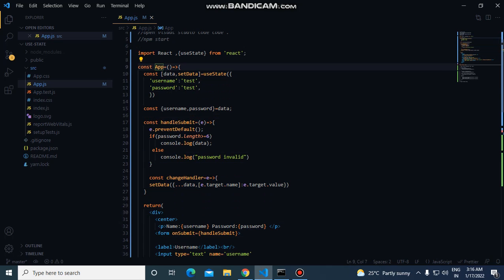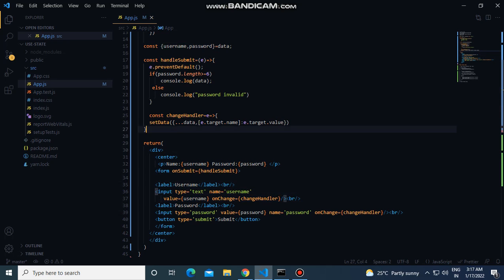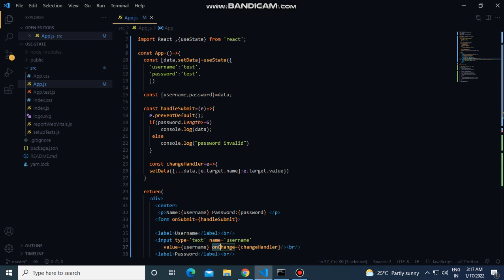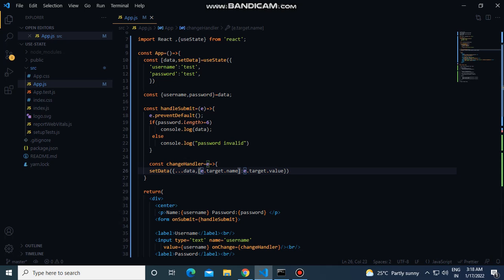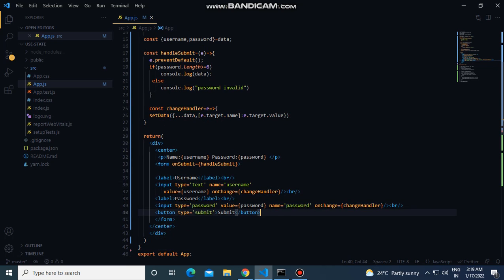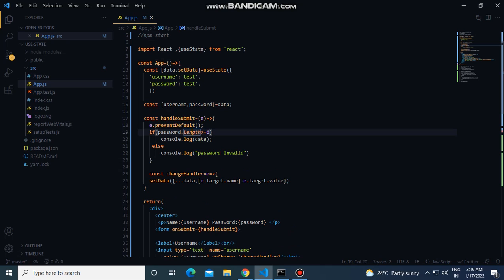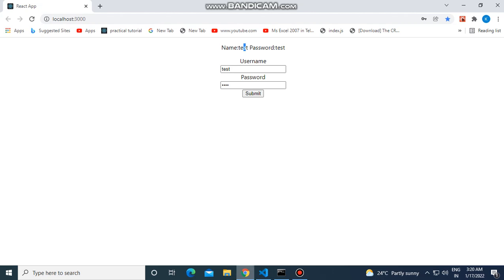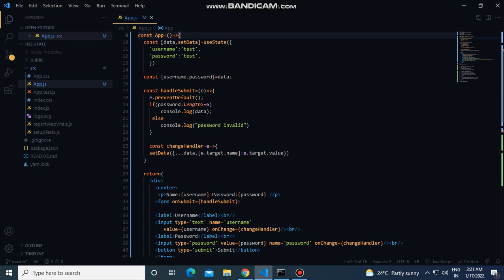Login Form in React using form and useState Hook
We will use form element and label and input elements. also grouped state variable data containing username and password. Destructure data to {username,password}. handle onChange event and button element . submit event. if password length is 6 or more we will write to console otherwise a error message